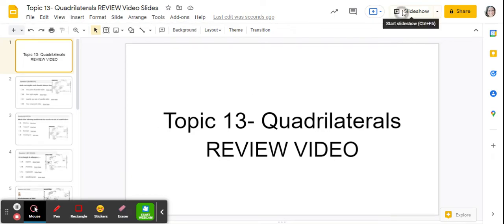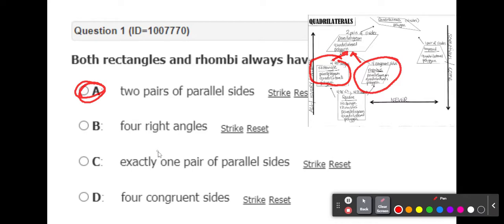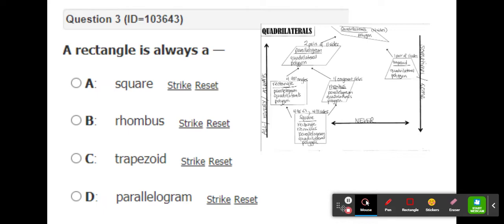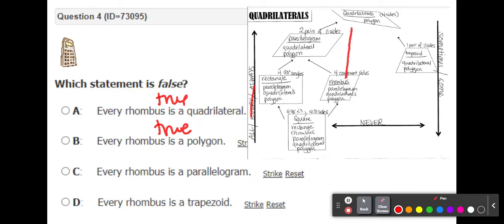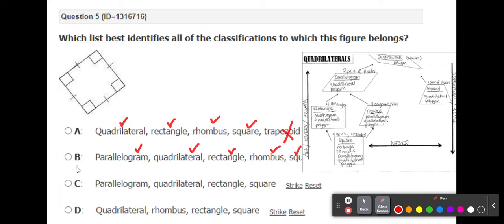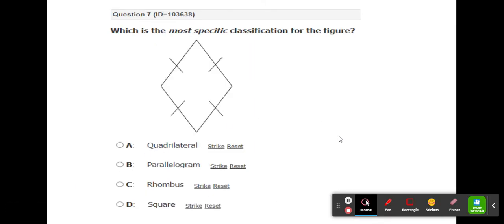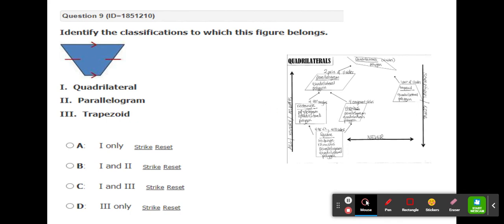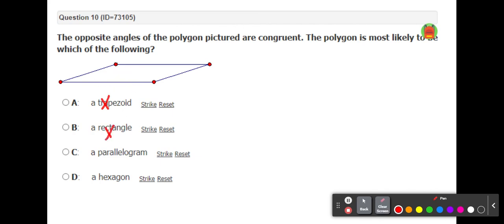Topic 13- Quadrilaterals REVIEW RETAKE Video Slides - Google Slides